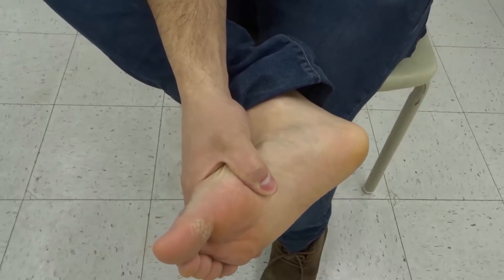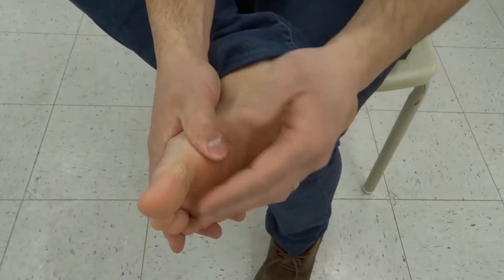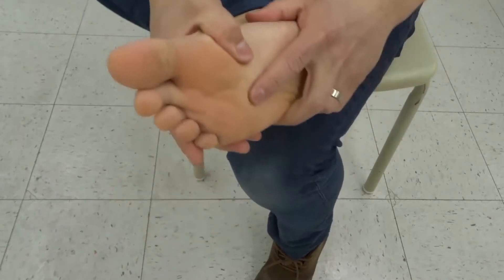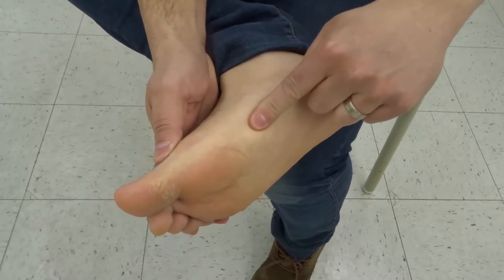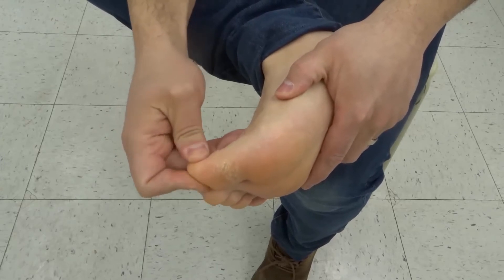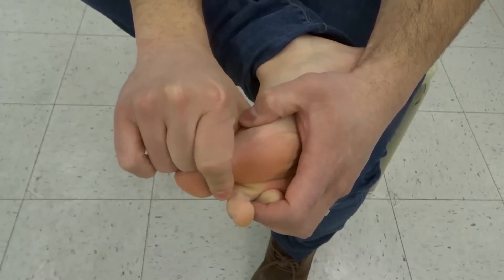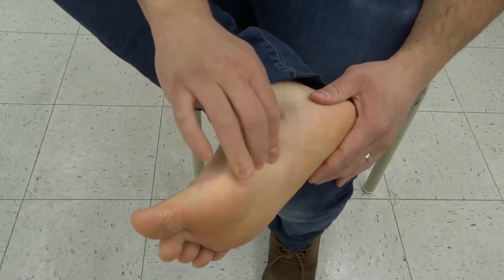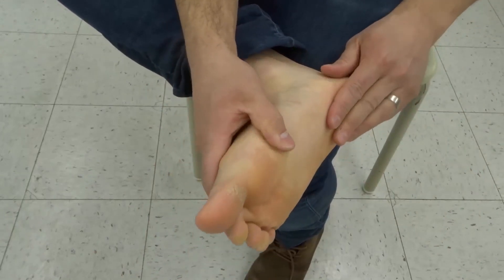How To Get Rid Of Headaches And Migraines Using Reflexology-Pain Relief Tutorial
In this video, I show you and tell you how to get rid of headaches and migraines using reflexology. It is a simple tutorial for pain relief that will hopefully help you feel better. Sometimes headaches are caused because of stress or lack of sleep, and sometimes they can be helped using the reflexology pressure points that I outline throughout the video. You can use the pressure points to specifically massage the parts of the bottoms of your feet that are connected to the organs and nerve that are related to having headaches and migraines and hopefully get some pain relief from it!